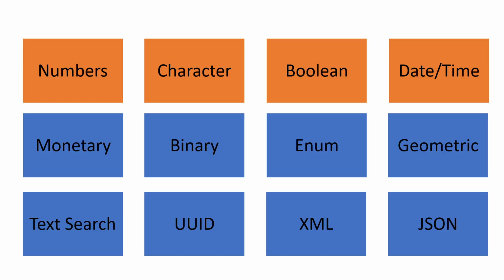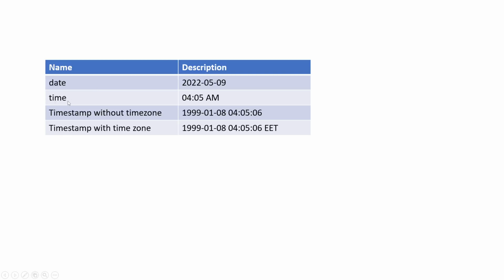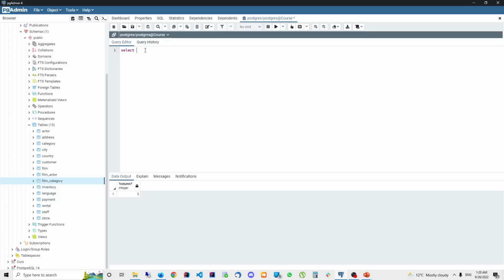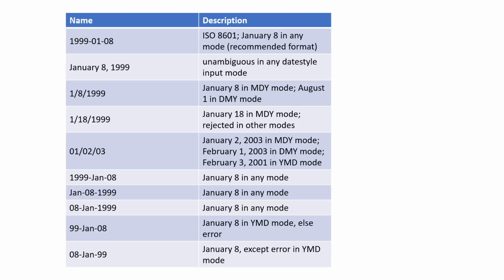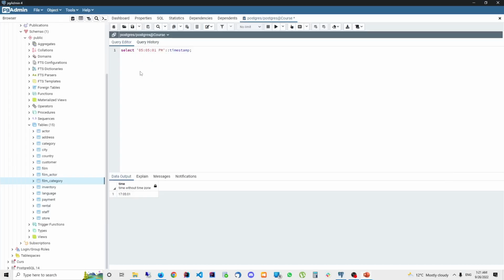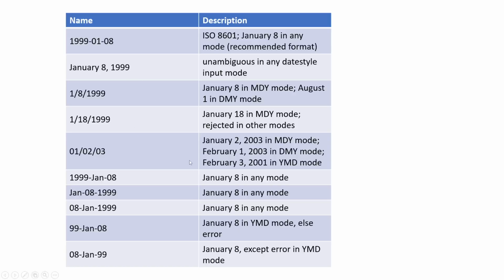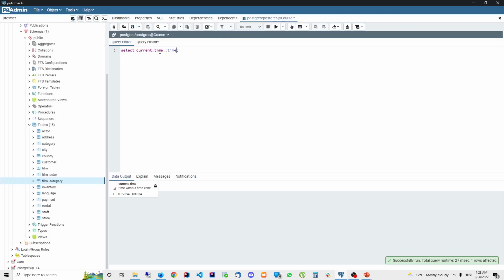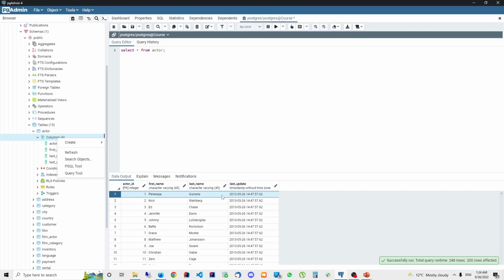POSTGRESQL Tutorial for beginners - Date and time data types